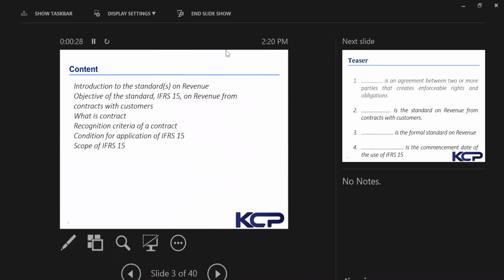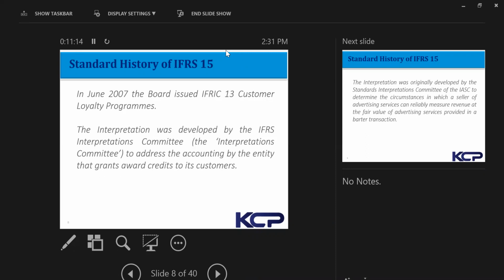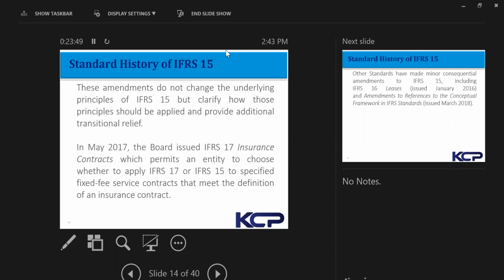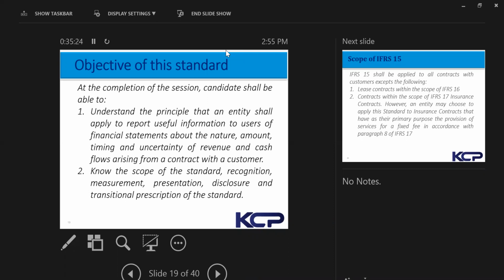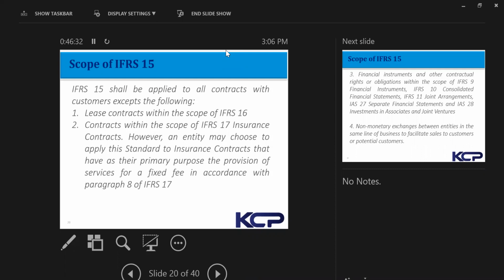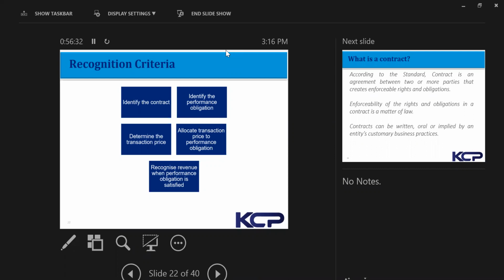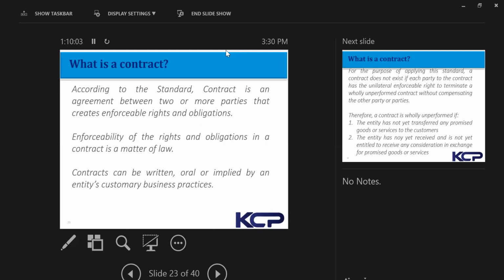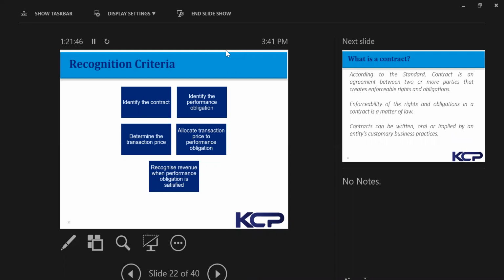IFRS 15: Revenue Contract with a Customer. Part 1